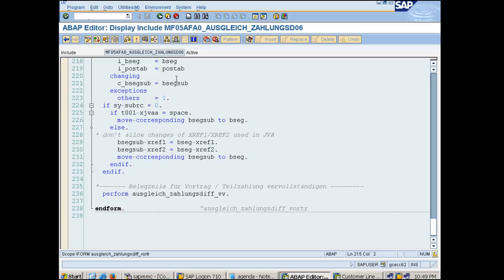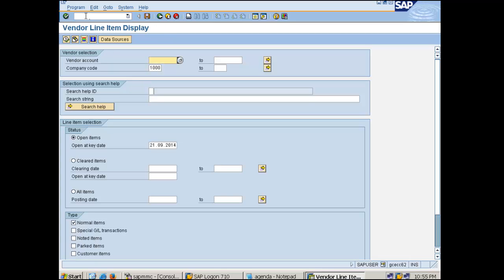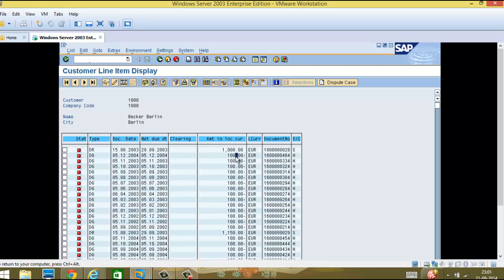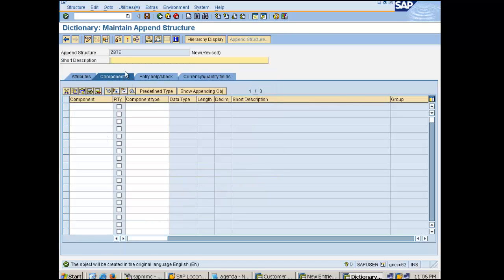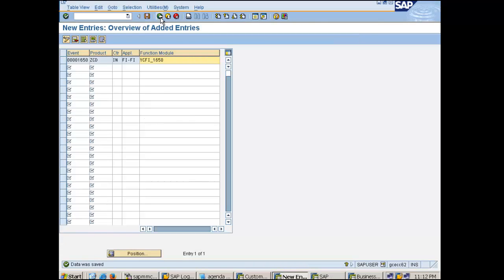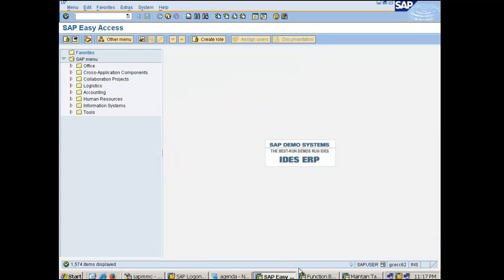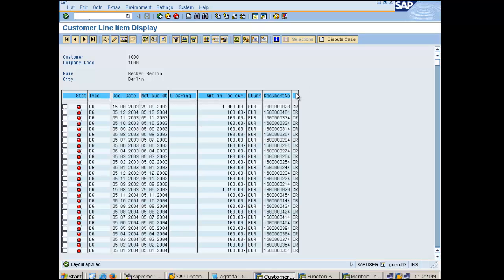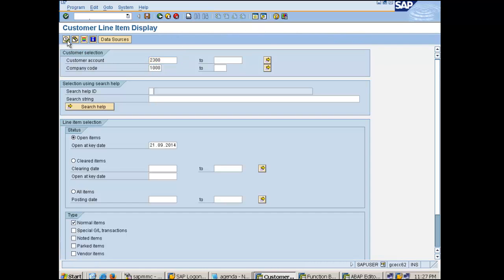Business Transaction Event (BTE) in SAP - Day 26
BTE
Sampe FM
Open_FI_perform
Outbound_call
Events
BERP
FIBF